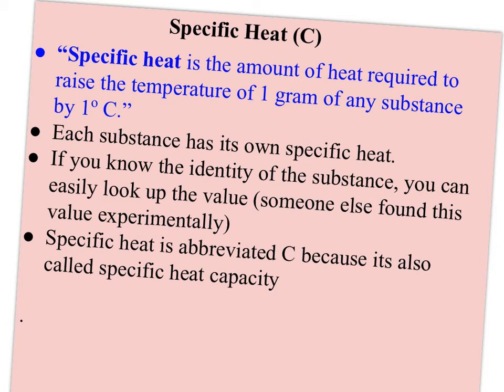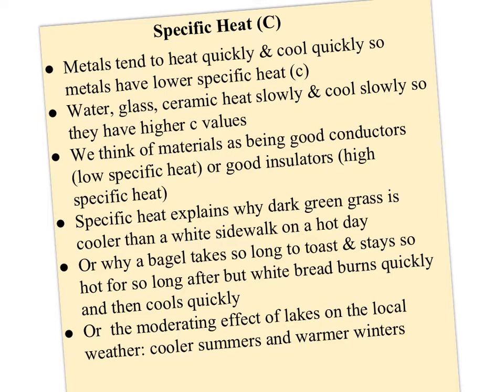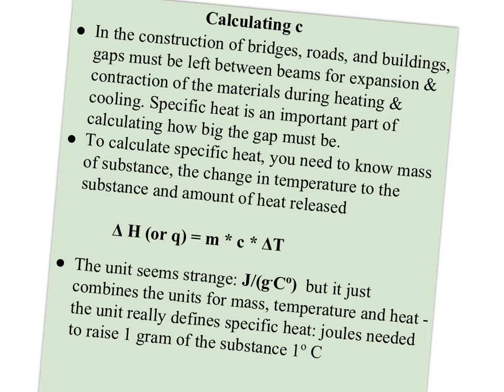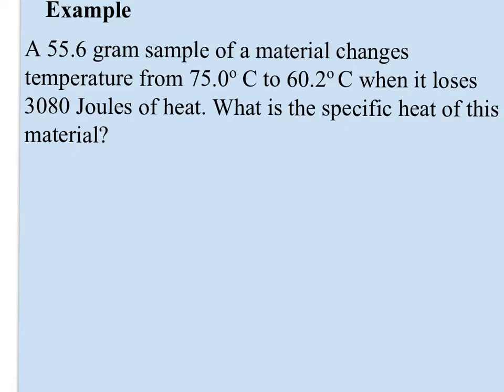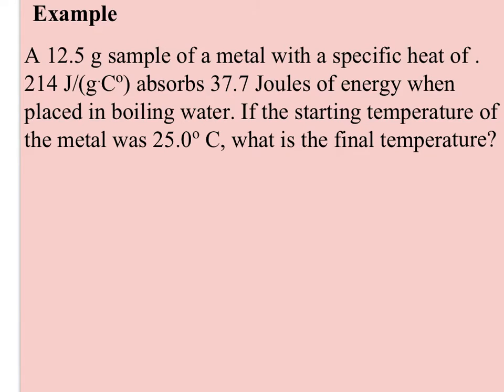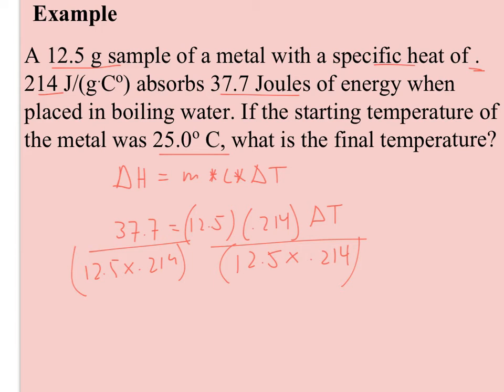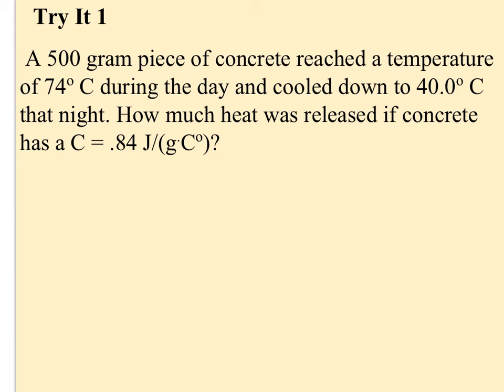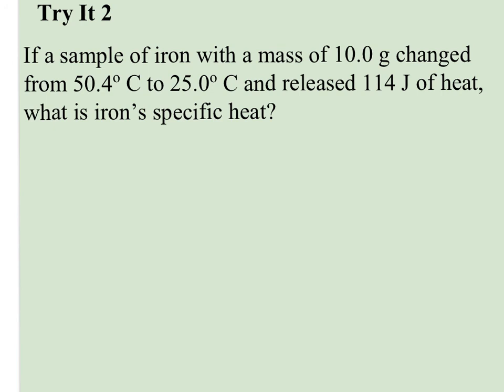78Chem4Everyone: specific heat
Defines specific heat and illustrates how to calculate it in an experimental setting. Also illustrates how specific heat can be used to determine the heat change in a reaction. Discusses how specific heat relates to a material being considered a conductor or insulator.